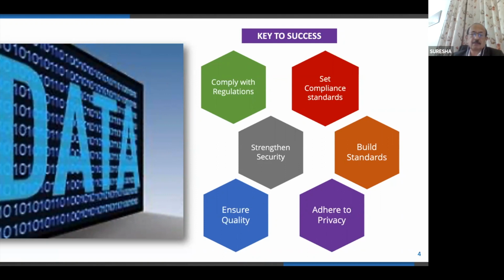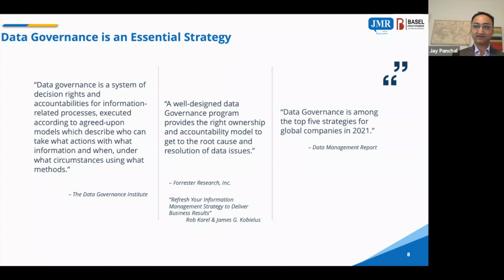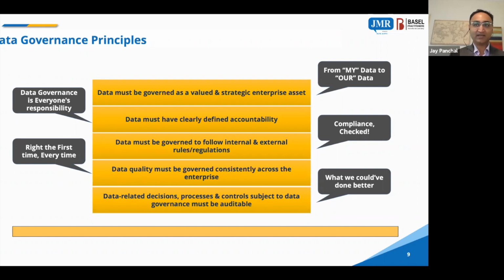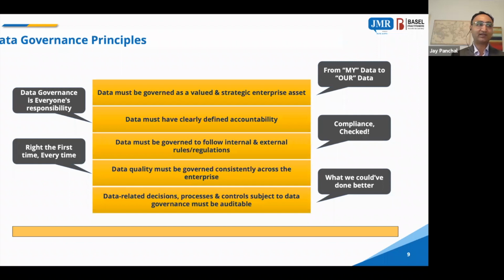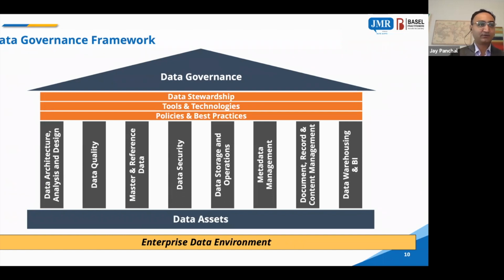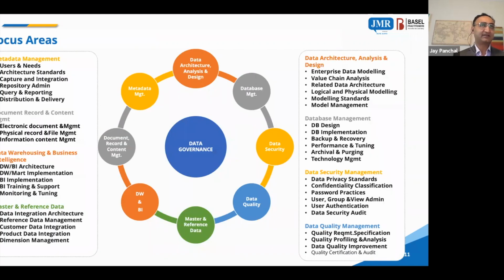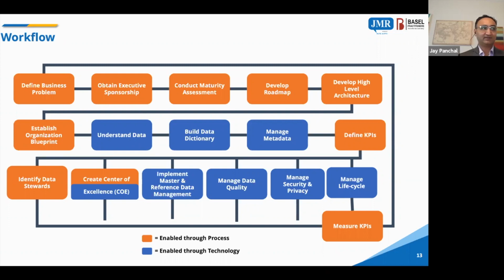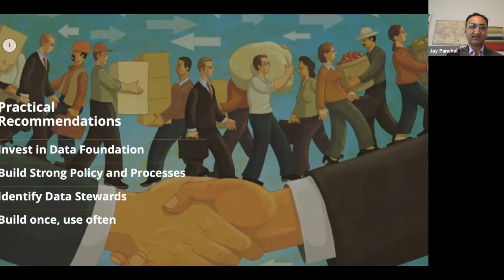Role of Data Governance in Risk & Compliance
Why is Data Governance so important? In this webinar, we discuss the Principles, Framework and Focus Areas of Data Governance. We will also be looking into the implementation and how to measure success, followed by Q&A.

Timestamps:
0:00 - Introduction
2:06 - Agenda
3:00 - Key measures of success
4:44 - Why Data is so Important for an Organization?
5:14 - Data Challenges
7:53 - What is Data governance?
11:45 - Data Governance Principles
17:45 - Data Governance Framework
33:38 - Focus Areas of Data Governance
36:40 - Organizational Focus Areas
38:55 - Data Governance Workflow
42:17 - Practical Recommendations
44:22 - Key Takeaways & Concluding Remarks
47:35 - Q&A

Questions asked & answered in the session:
1. How do you successfully integrate a data governance strategy in a migration strategy ? Is there even a link between the two?
2. Kindly throw more light on the role of Data Stewards in Data Governance.
3. Do you think the data governance strategy would be on the same line for Unstructured data and structured data.
4. Are there any Framework that you can recommend for archiving wholesome Data Governance?
5. Which of the 8 pillars forms the key mandates for any data analysis teams?
6. Can someone institute a legal suit across the border for violation of data protection!

View Past Webinars:
1. Basel III - Post Crisis Reforms (Basel IV) Opportunities and Challenges
2. Basel IV Standardized Approach
3. Leveraging Technology to meet Compliance Goals

Videos you might be interested in:
1. What is Data Governance?